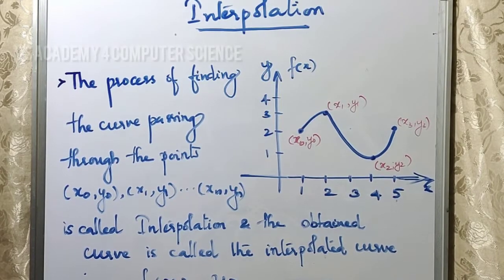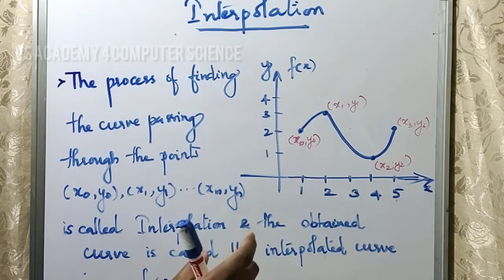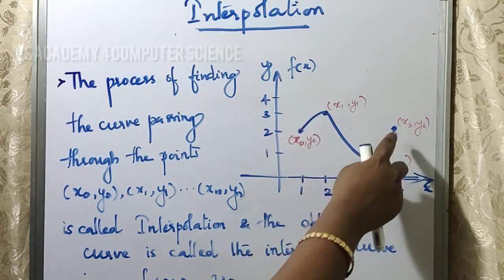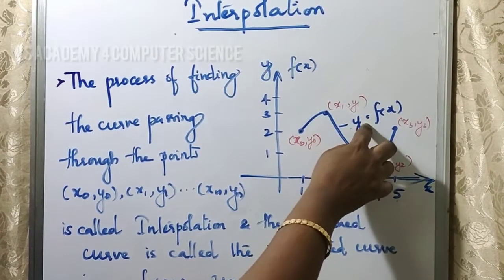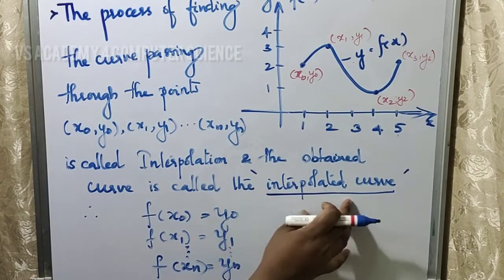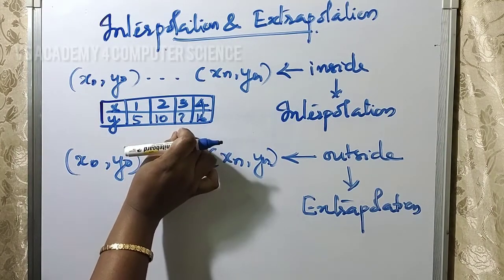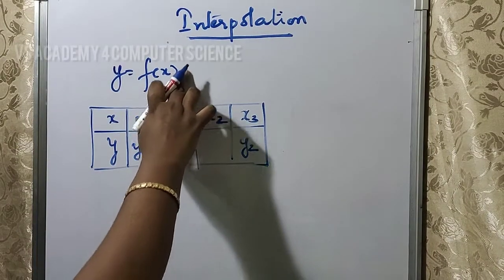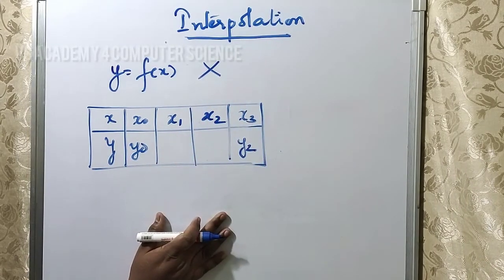Introduction to Interpolation - Explained in Malayalam.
Lecture video on basics of interpolation-as per ktu syllabus in computer programming and computational techniques(CE306) - module 5- explained in Malayalam.